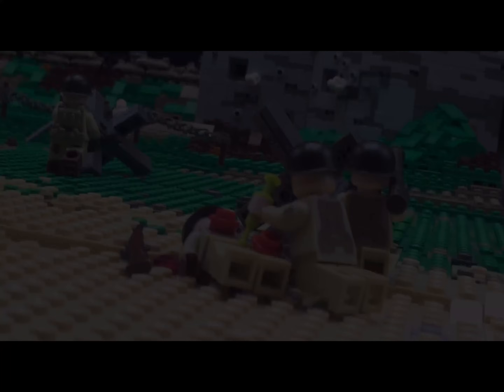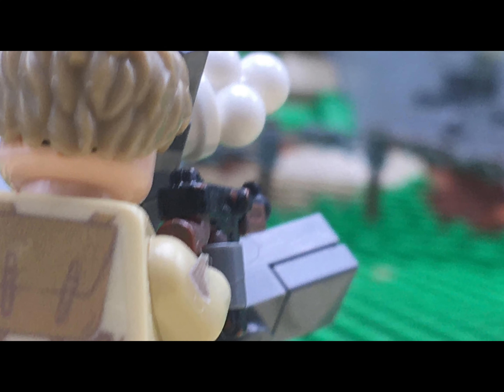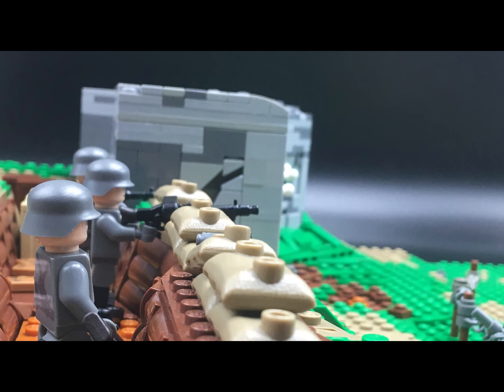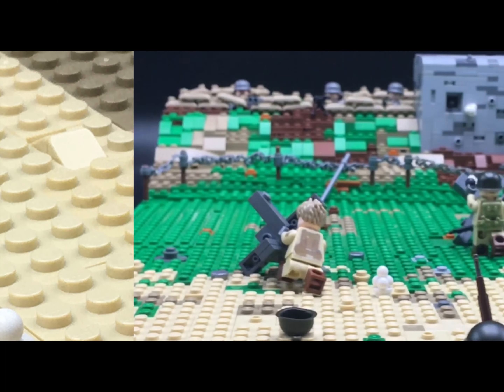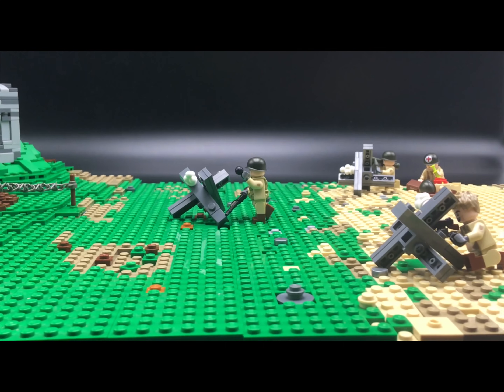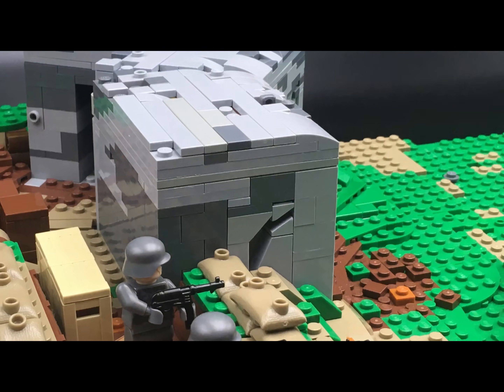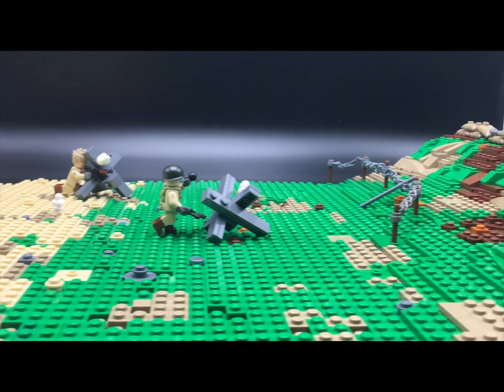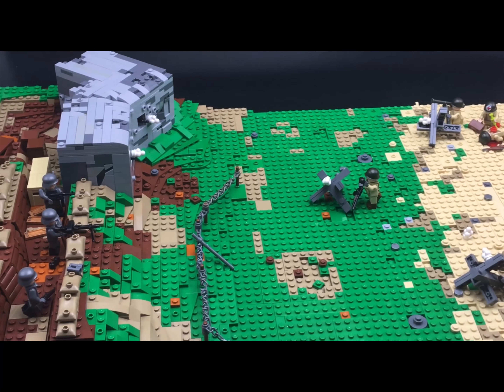LEGO MOC "D Day Omaha Beach"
Cool Web sites:
French only but way more details
     Music’s :

Like o comment and SUBSCRIBEEEEE for more

Hope that you liked it ;)